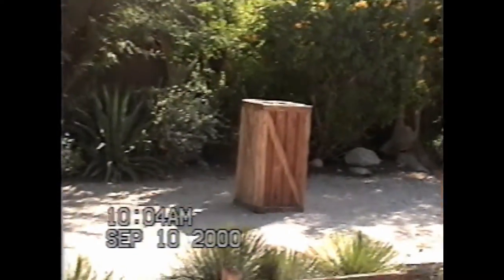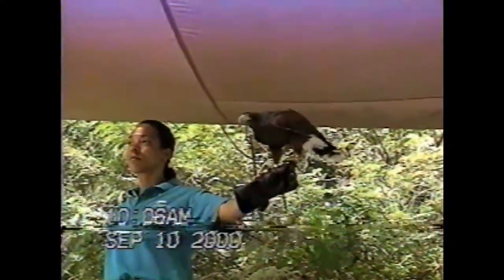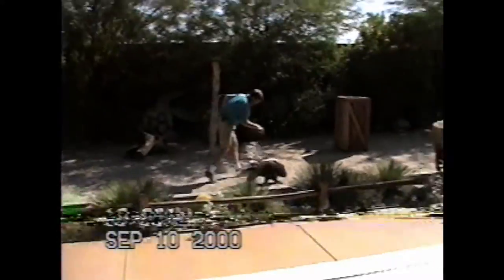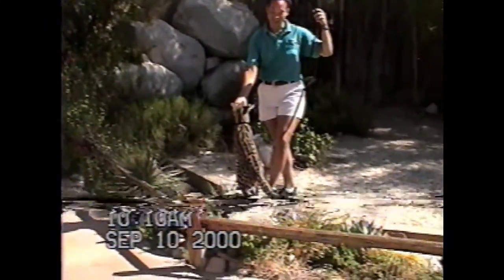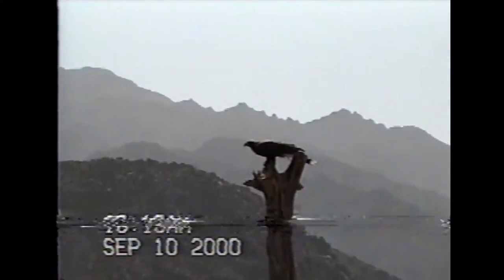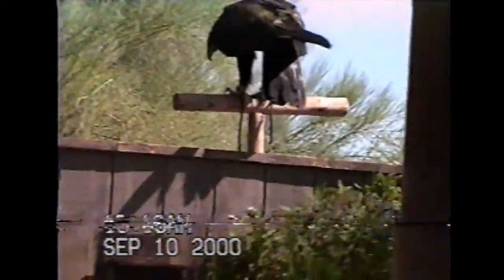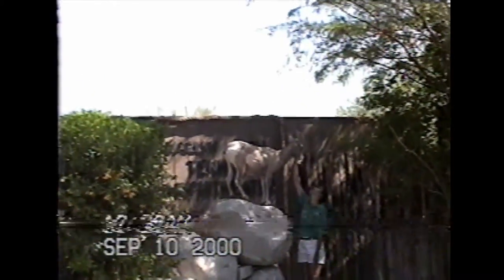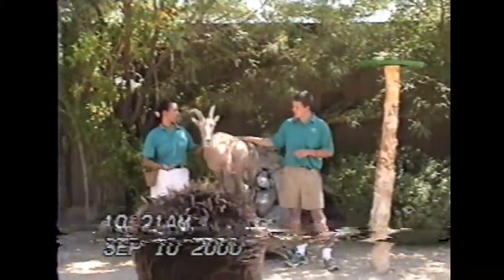Tennity Amphitheater's Wildlife Wonders at the Living Desert (September 10, 2000) | Home Video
This was that final day of our big family vacation. We went to Big Bear and Palm Desert, California. (I have previous videos from earlier in this vacation, if you are interested). This was when I was five. I believe I remember this days too - particularly the magnifying glass and the roadrunners back at the Travelodge.
This took place one score ago today (20 years ago) from making, uploading, and publishing this YouTube video.

I am also a royalty-published author of the award-winning book, “Juggling the Issues: Living with Asperger’s Syndrome”, about a firsthand perspective on living with Asperger’s Syndrome. It is being read and followed by readers in every continent except Antarctica. I invite you to check out my book on Amazon, (it also went through Ingram Distribution, which took it to countless book distributors throughout the entire world):